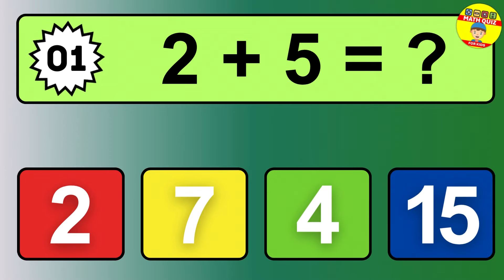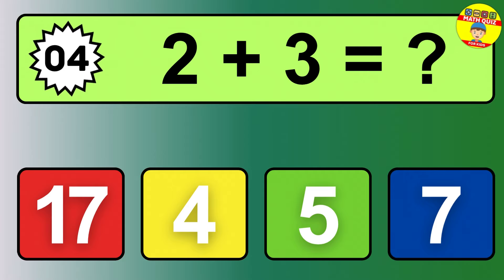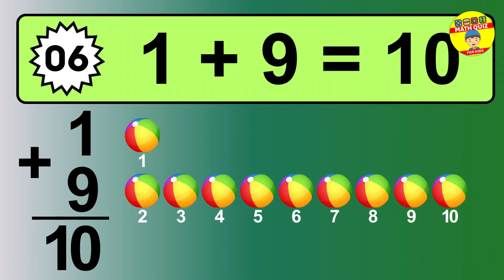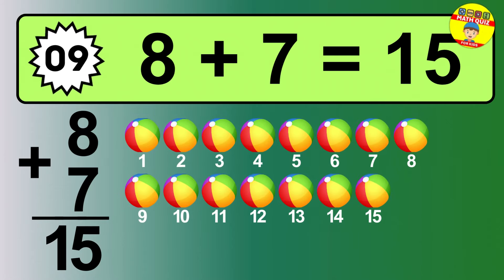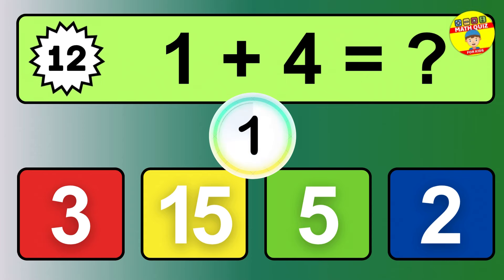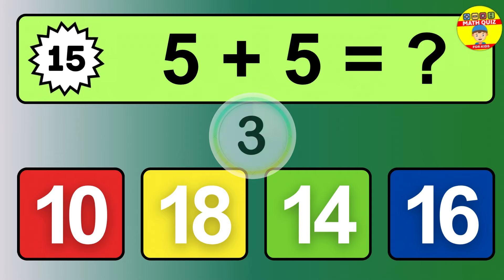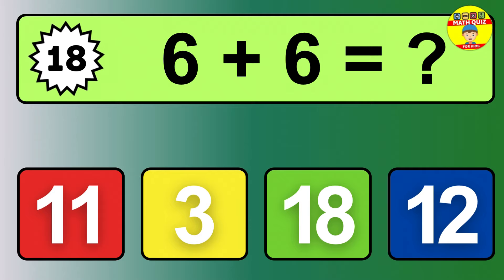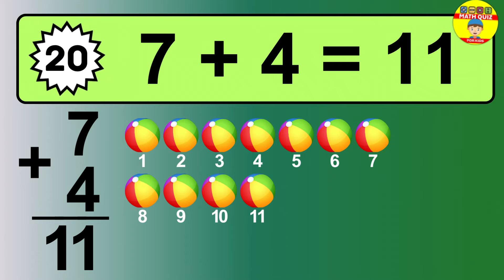Math Quiz for Kids | One Digit Addition Quiz | Mental Math Quiz for Kids | Quiz Time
Ready to test your math skills? 🌟 In today's video, we've prepared a set of captivating math quizzes perfect for young learners like you! From arithmetic to fun math riddles, there's a challenge waiting for everyone. Watch, play along, and see how many you can get right! Let's see who becomes today's Math Quiz Champion! 🏆